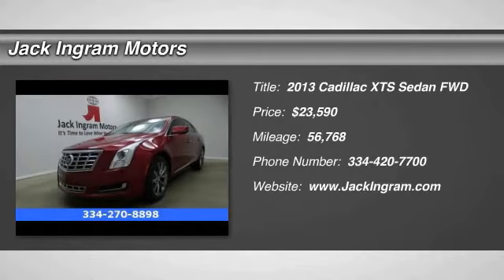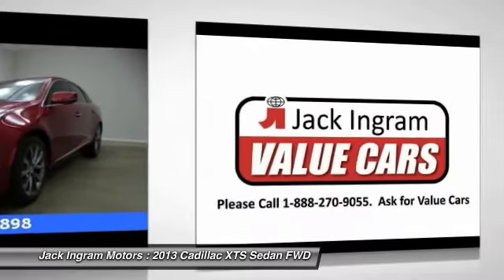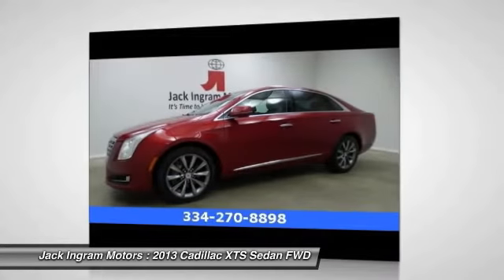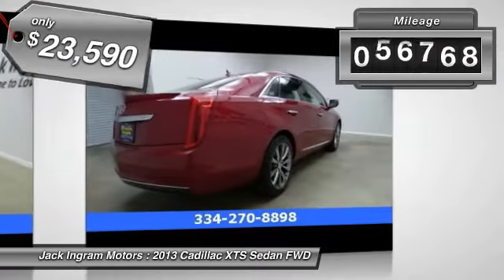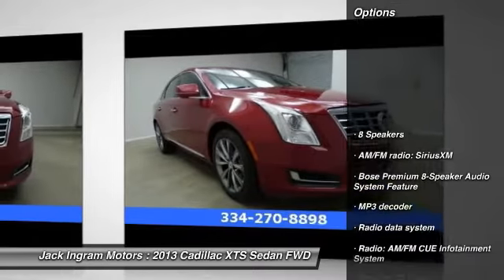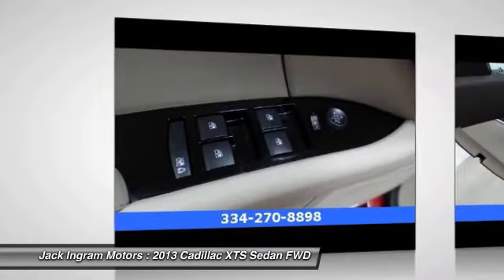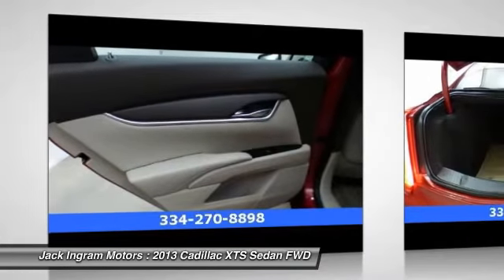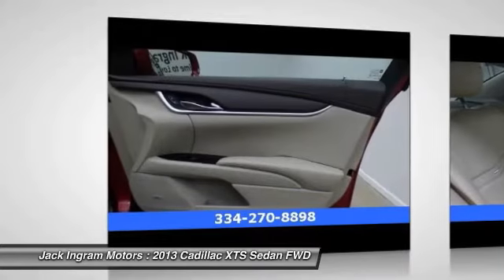2013 Cadillac XTS Montgomery AL 29819A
2013 Cadillac XTS Base

227 Eastern Blvd.

Red Hot! Success starts with Jack Ingram! Confused about which vehicle to buy? Well look no further than this superb 2013 Cadillac XTS. This outstanding Cadillac is one of the most sought after used vehicles on the market because it NEVER lets owners down. Visit our virtual showroom 24/7 at jackingram.com, or stop by our used car lots in Montgomery, Alabama to view all of our used cars.